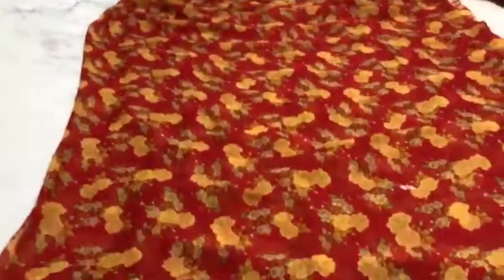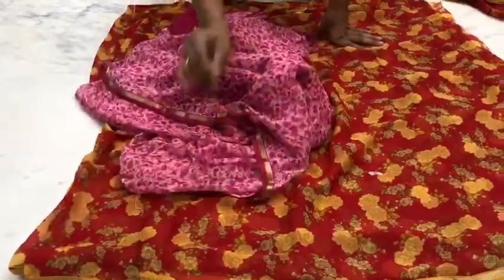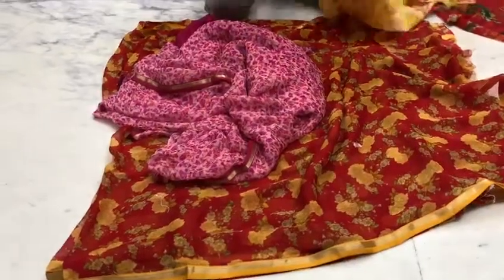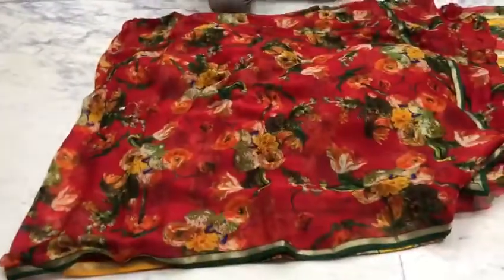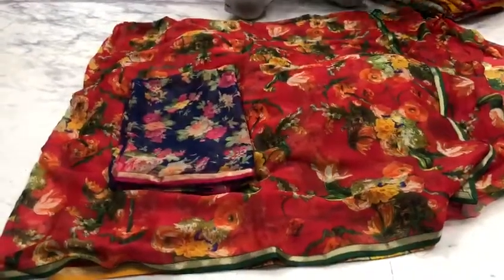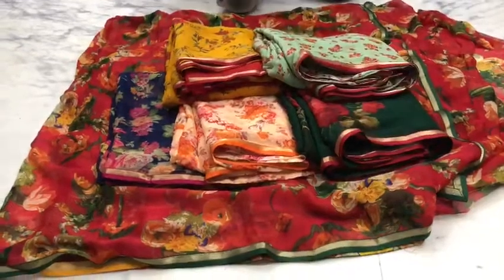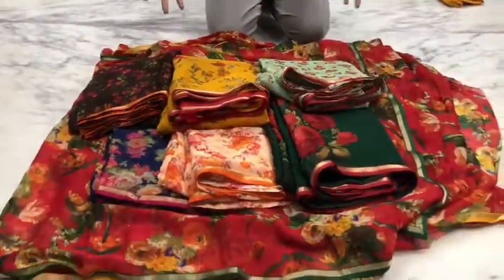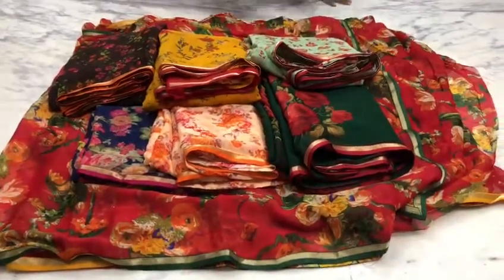Soft Silk saree❤️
*Add my New number for ✍ Any Queries & Instant Reply. Feel free to 🤳 Text me in WhatsApp*